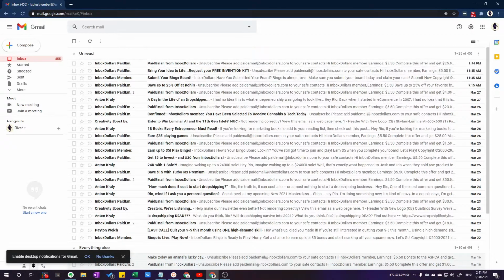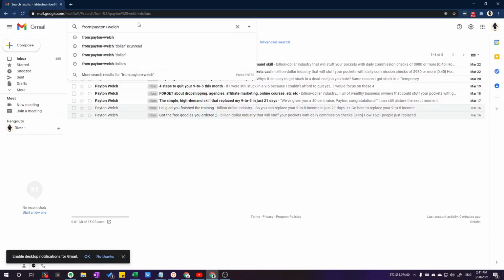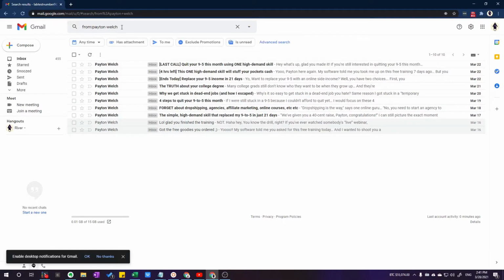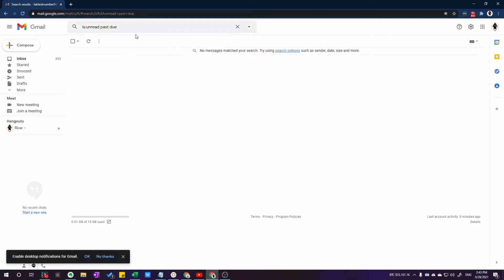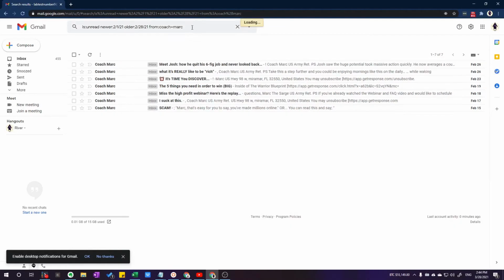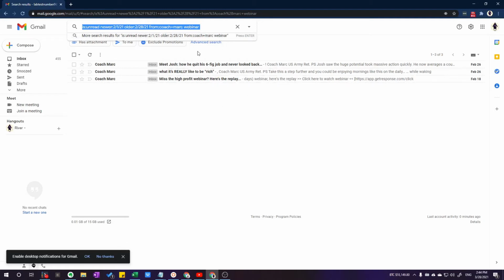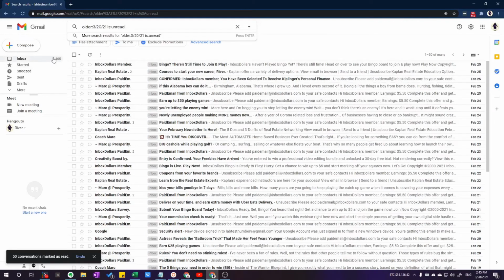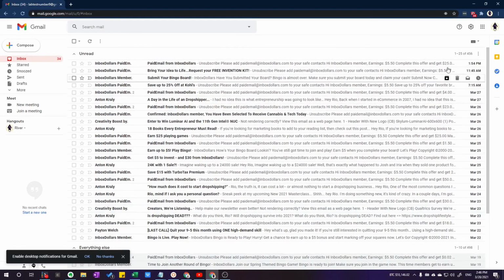How To - Use Google Fu with your Gmail Inbox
In this video, I cover how to use search tags to sort through your large number of emails. You can use some of these things to declutter your inbox as well. I started just using basic stuff like is:unread and then I grew more and more curious about the other tags that Gmail could handle.

Hope you like the video and this helps someone cut through the mountains of unread email!